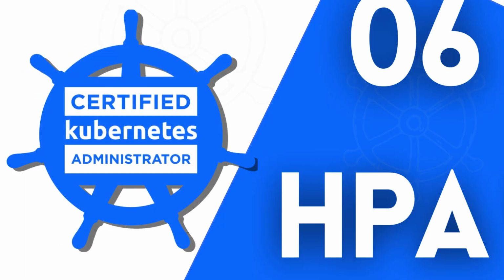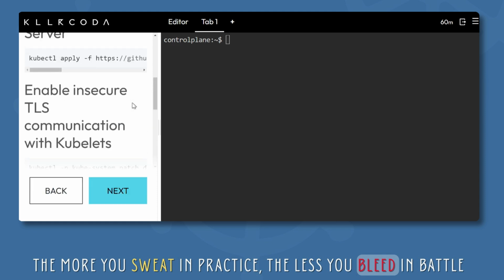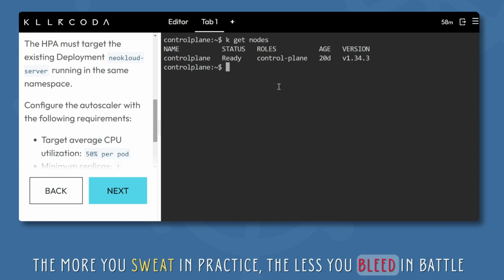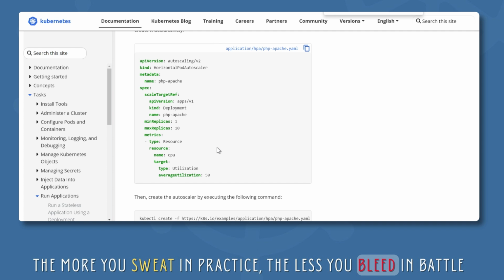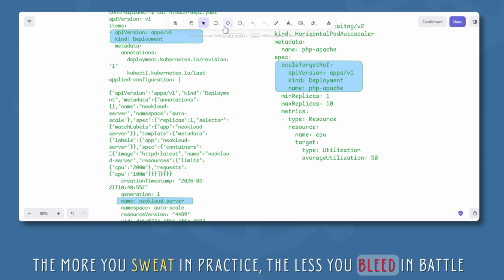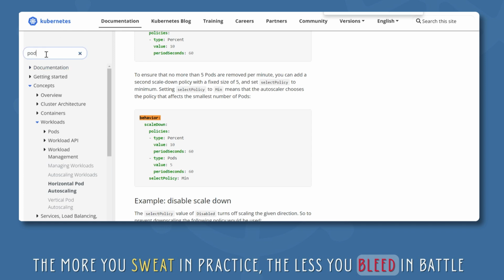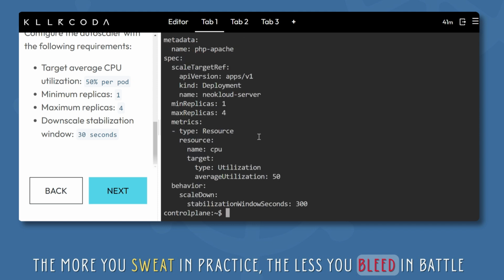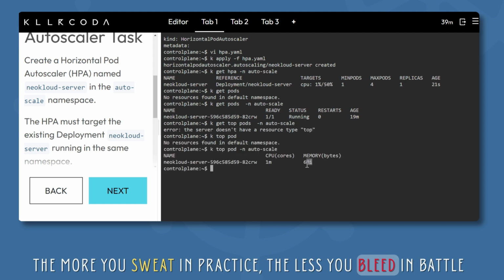Practice Question # 06 CKA 2026 | HPA DEEP DIVE